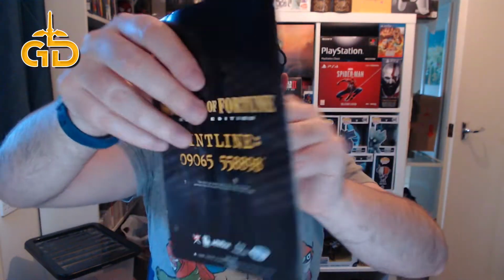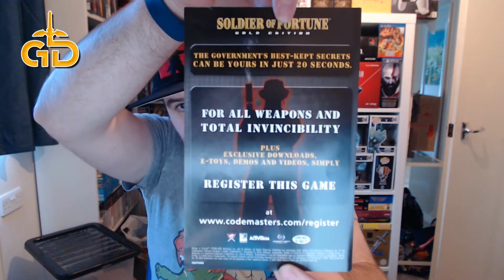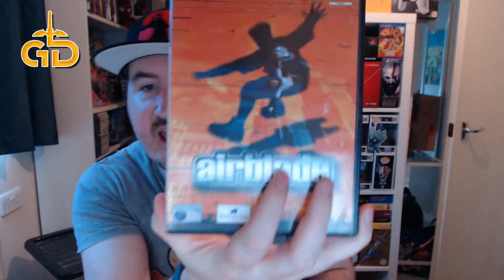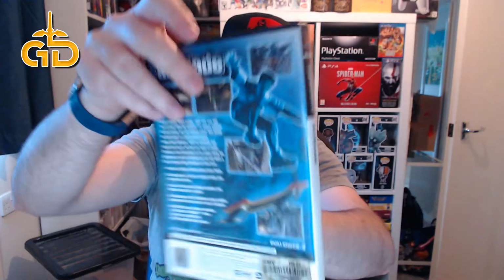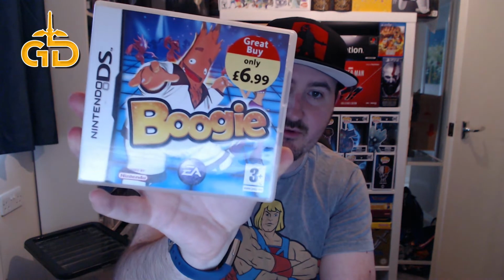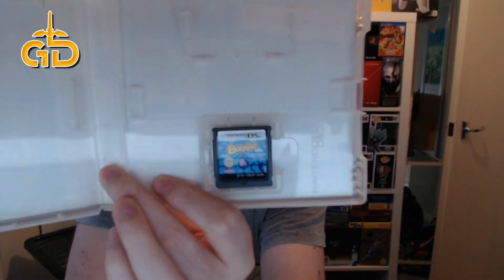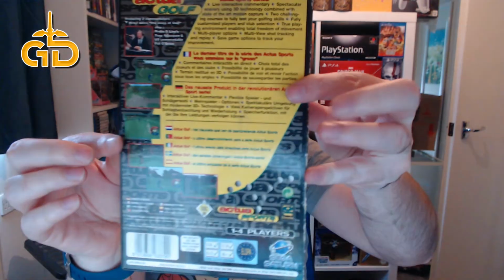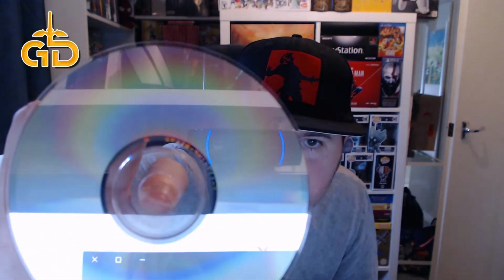MORE GREAT SUNDAY PICKUPS! | Sega Saturn finds in the wild!! #11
Had another really great day out bootin' beautiful weather, lovely people and even found some Sega Saturn titles!!
I never see Saturn games when out hunting.. was such a great day :)
All the best Geeks!
I have set up a facebook group for my fellow geeks to come join me, hang out and chat about the stuff we love!
Check out my gaming buddies awesome stuff as well, a really great bunch of guys and gals: